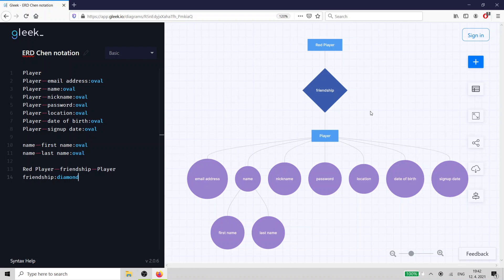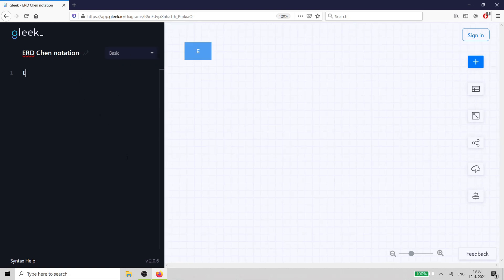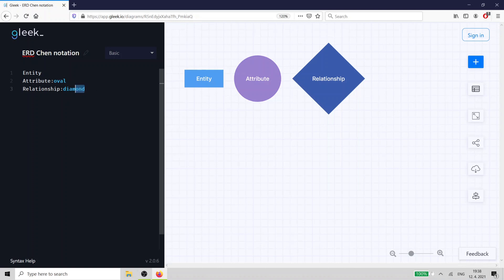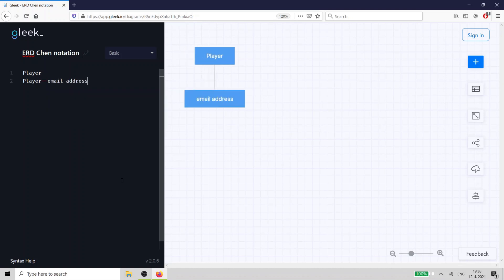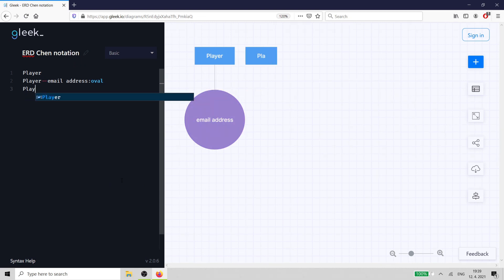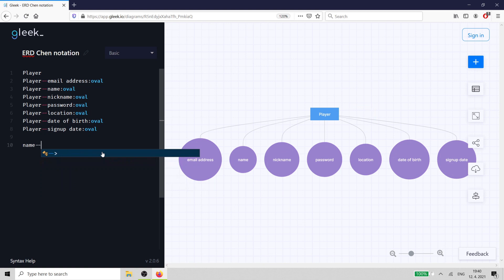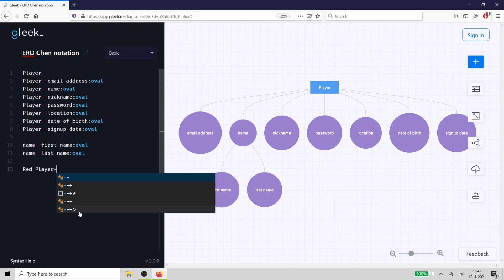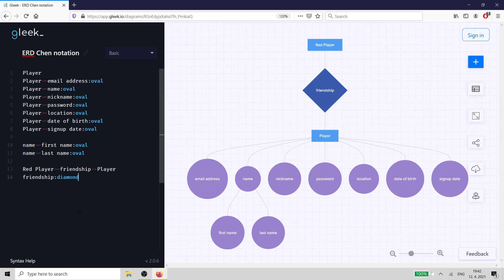Entity-Relationship model: Chen notation example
In this video, we’re going to talk about the entity-relationship model. That’s a tool used by developers to design databases.
1. Okay, let’s go! Open up the gleek.io app in your browser.

2. We’ll use Chen notation to create our example diagram. So each of the three basic elements in the model – entity, attribute, and relationship – is represented by a shape.

An entity is a rectangle, an attribute is an oval, and a relationship is a diamond.

3. Let’s imagine that we’re designing a user database for an online multiplayer game.

4. We add the player entity by creating a rectangle with the word player inside it.

5. Our database needs some basic details to function.

Each of these is an attribute. We represent attributes with ovals.

6. Our database records the player's name as first name and last name. That’s two simple attributes combined to create a composite attribute. Remember that you can always break a composite attribute down into two or more simple attributes.

7. That gives us our entities, but what about relationships?
We want to let our players become friends with each other.
We use a diamond to represent the friend relationship between players.

So now you have all three of the basic elements of an entity-relationship diagram – entity, attribute and relationship.

Alright, that covers the basics of using Chen notation for ER diagrams!

Happy diagramming!